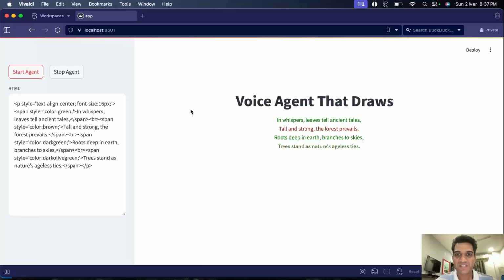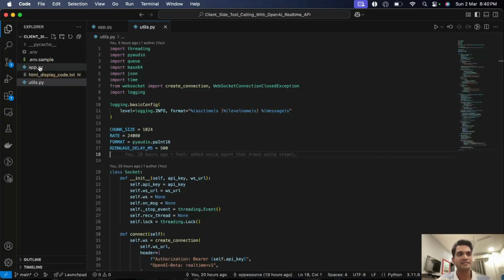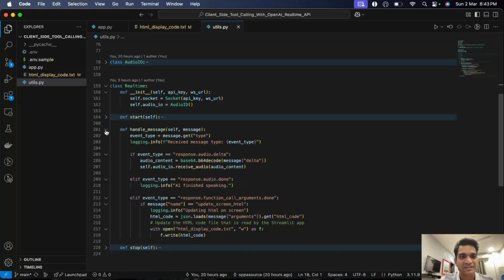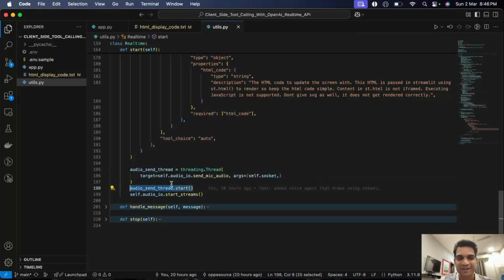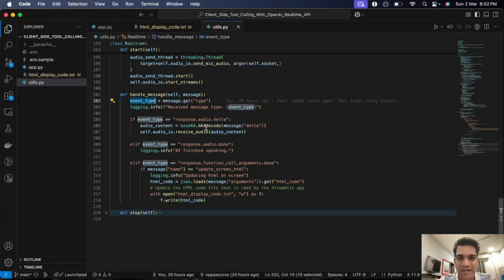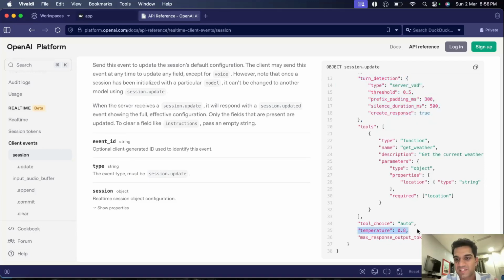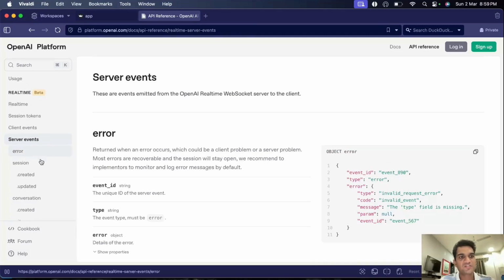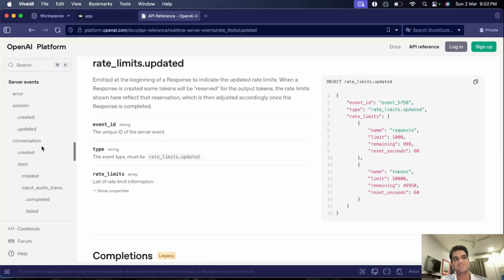Building Voice Agent That Can Draw | Client Side Tool Calling With OpenAI Realtime API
Learn how to build a real-time voice agent that listens to your commands and draws on your screen using OpenAI's Realtime API and Streamlit.